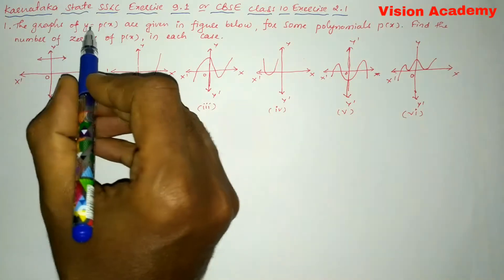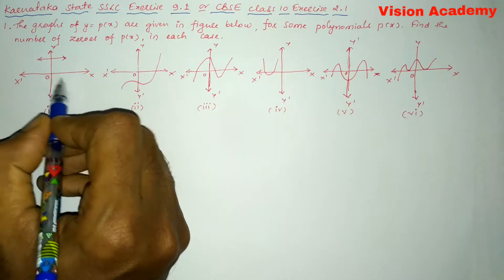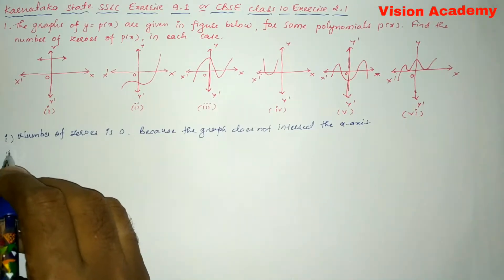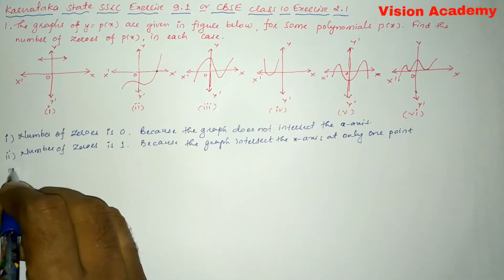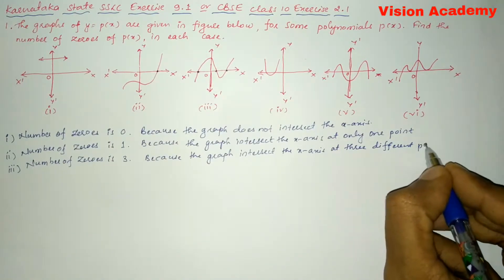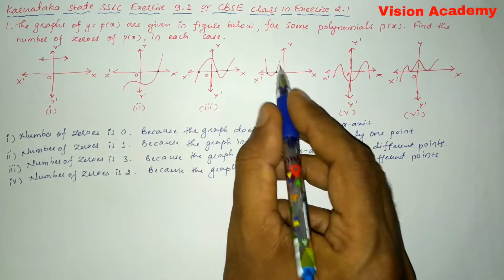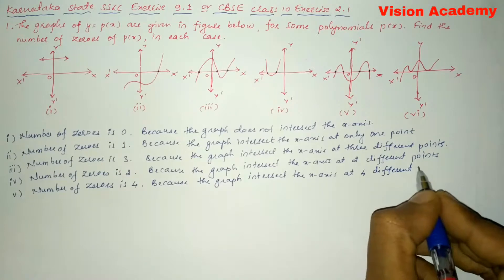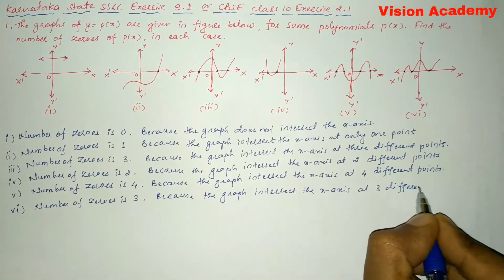Polynomials-Ex-2.1 Q 1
polynomials
remainder theorem